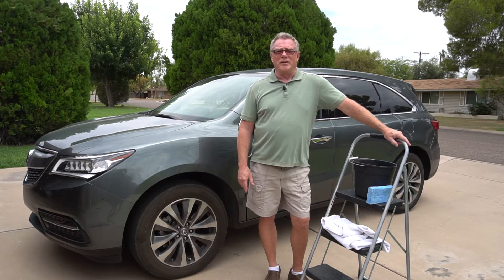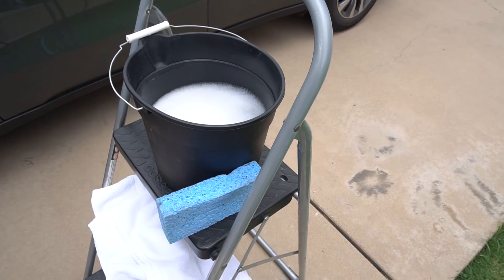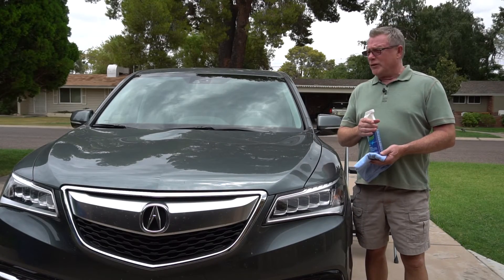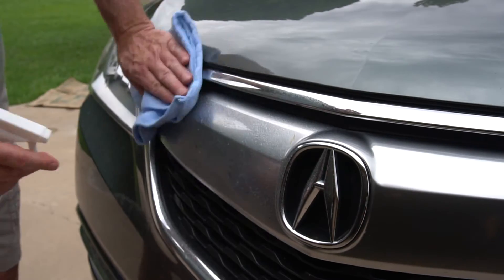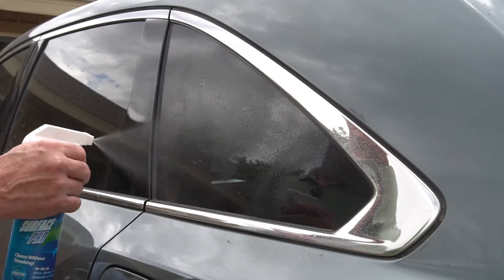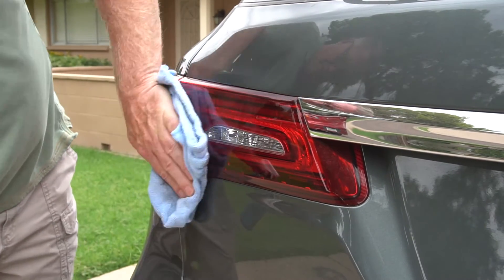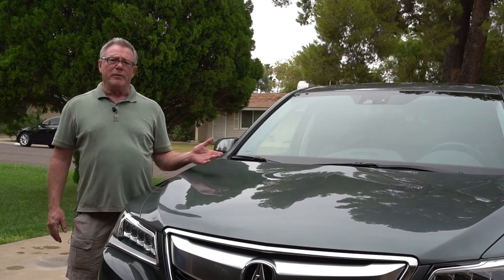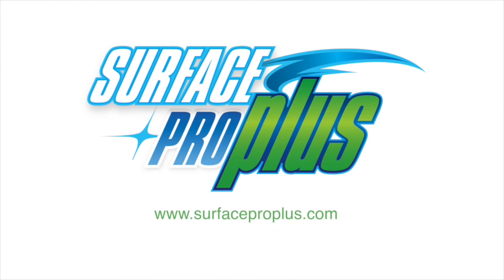How to Clean a Car Using Surface Pro Plus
In this video we show you how to clean and shine your car in a fraction of the time and cost a traditional wash and shine would take.